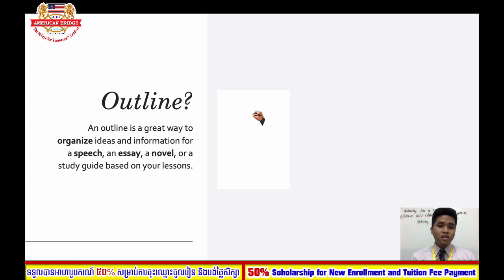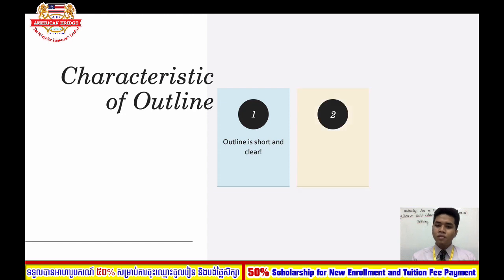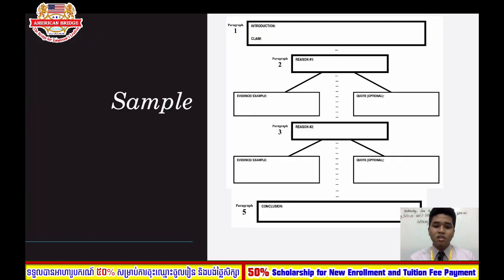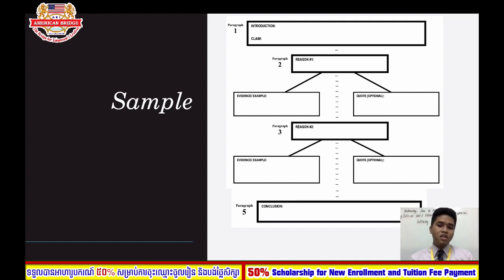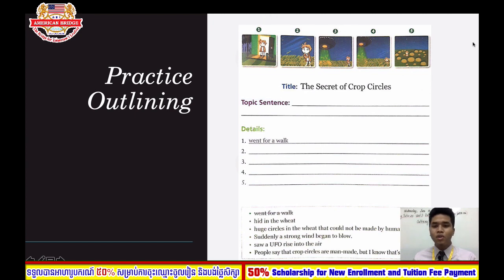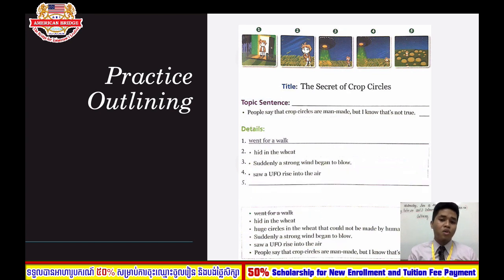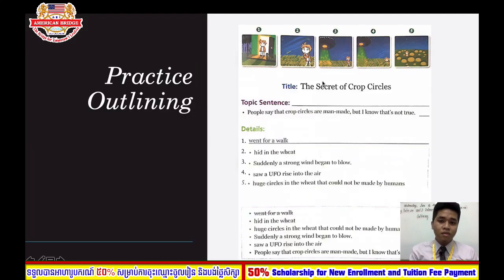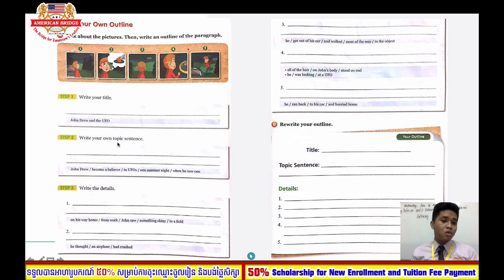Wednesday, 10/Level 11A/2nd Session/Writing Tutor 2A/Unit 3 Extraordinary Phenomena/ Page: 55-56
Level: 11A
Subject: Writing tutor 2A
Unit 2: Extraordinary Phenomena
Page: 55-56
Instructed by: PENG Chansocheat